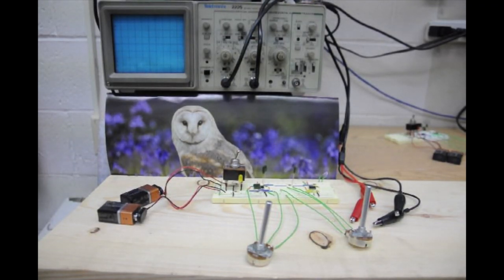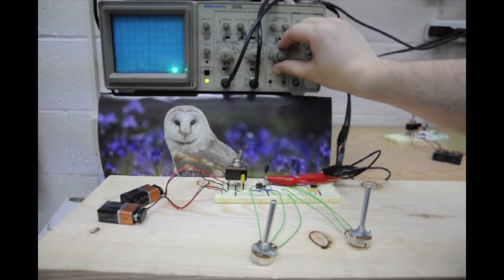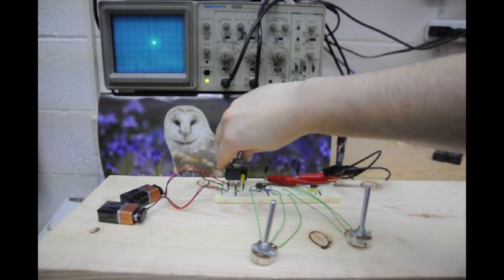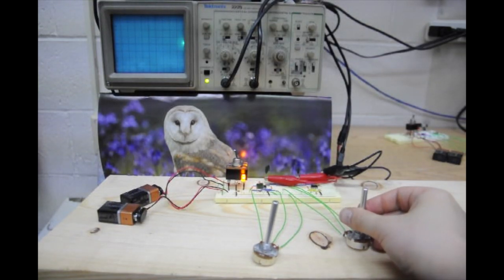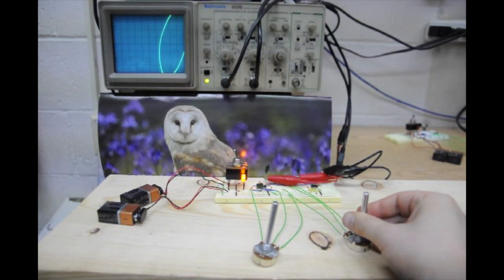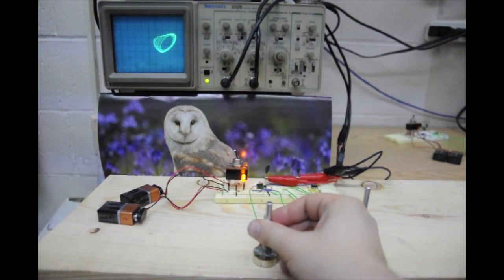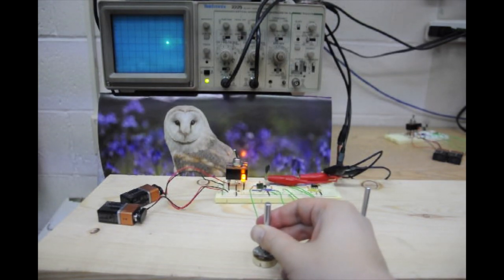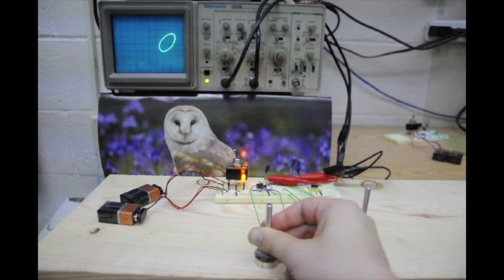Chaotic Circuit on Analog Oscilloscope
Hooking up the Chua's circuit to an analog oscilloscope and seeing chaos and bifurcation.

Enhanced Audio